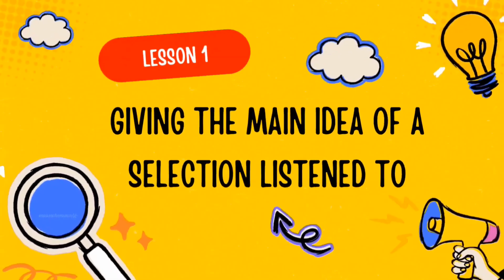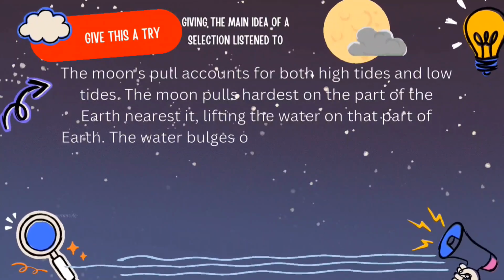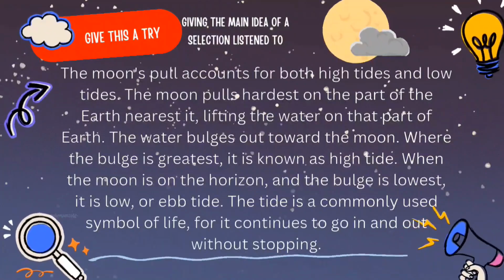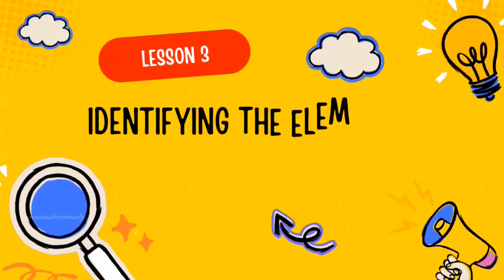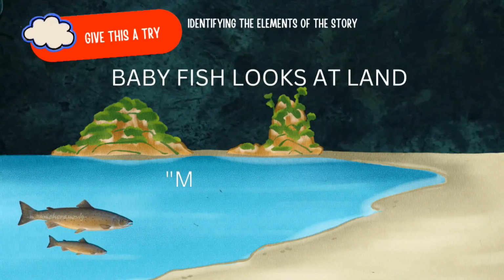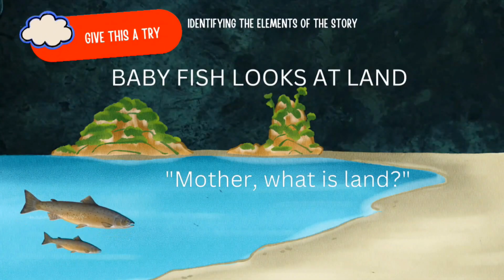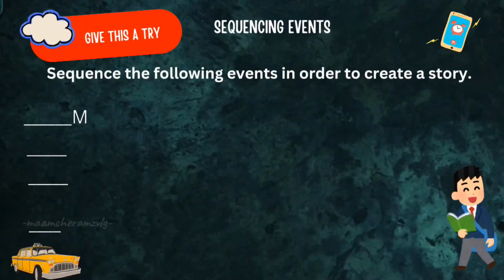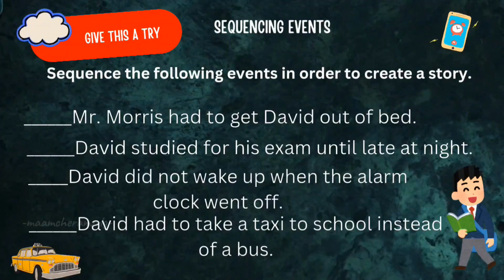LEARN ENGLISH QUICKLY IN 5 MINUTES | THE GENERALIST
This video summarizes lesson 1 to 5 of my latest videos under album check this out. ❤️